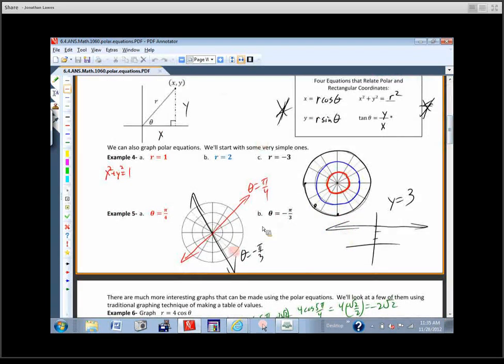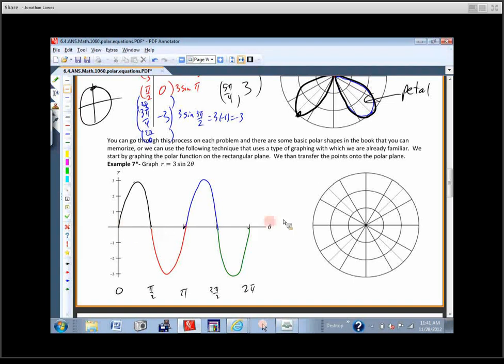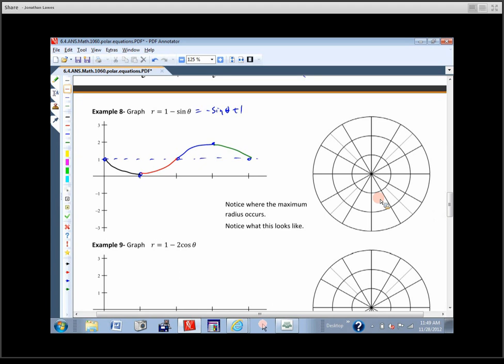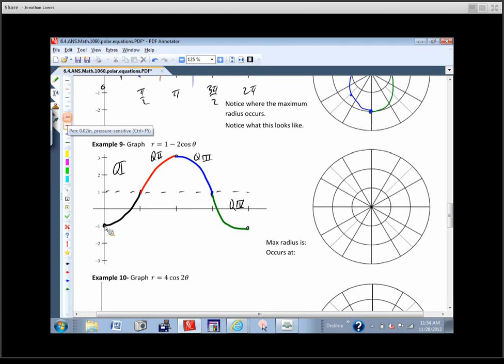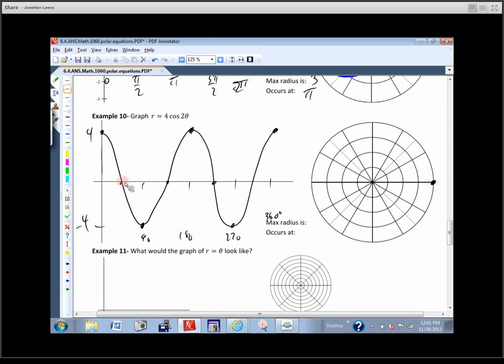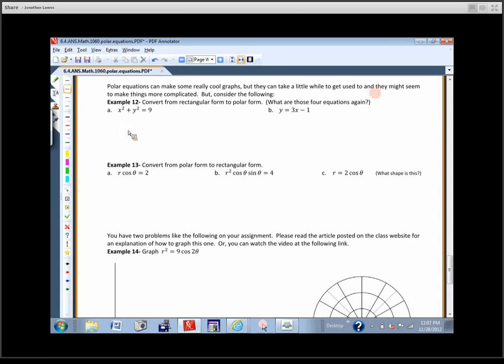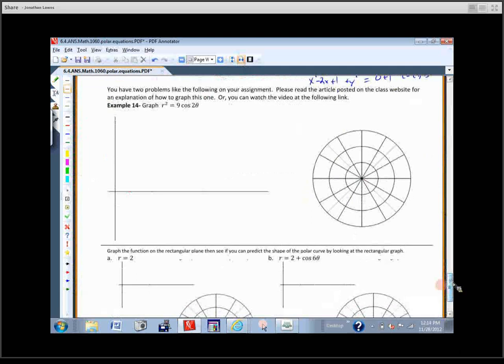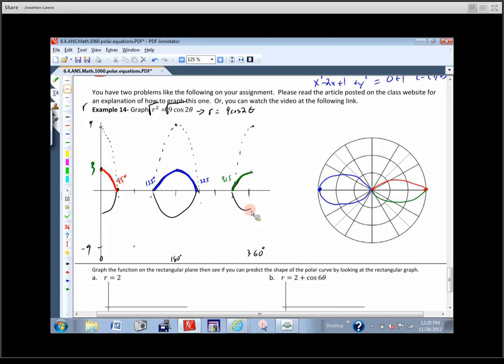Math 1060 Sec. 6.4 Part 2 - Graphing Polar Points and Curves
Graphing Polar Points and Curves